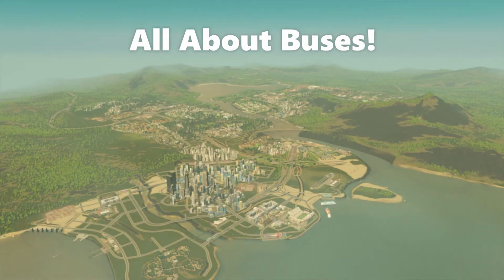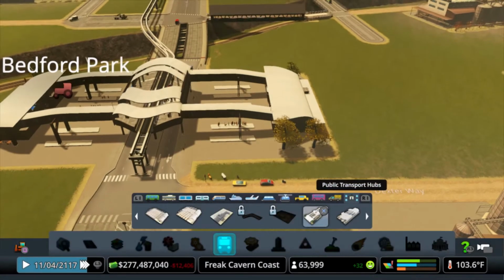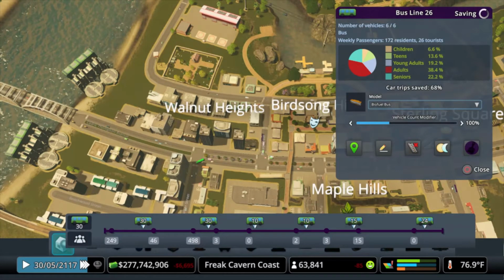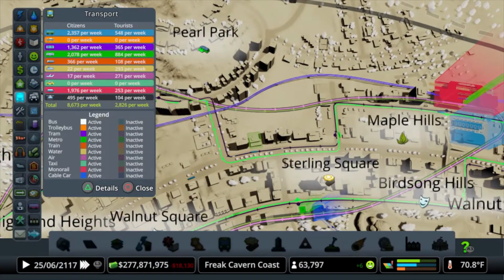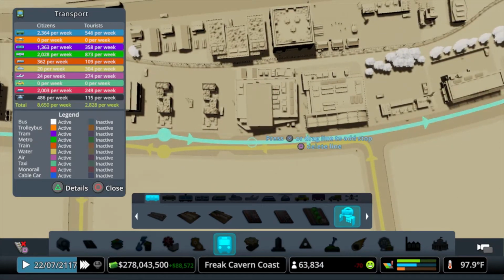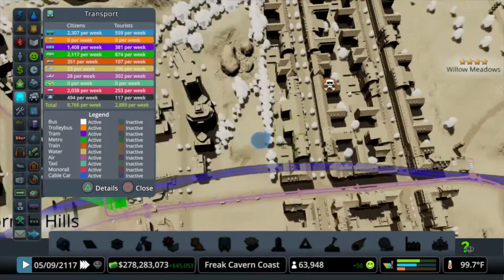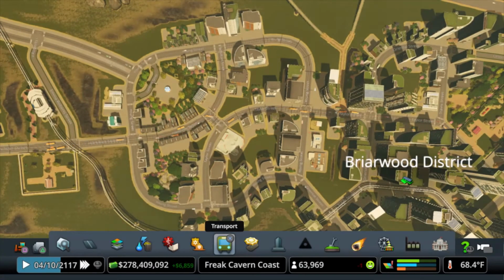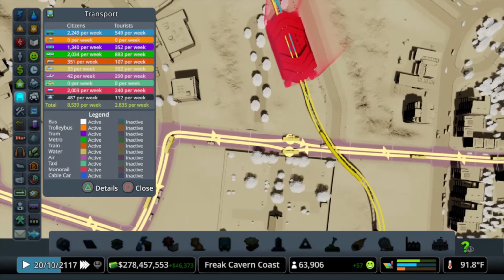Cities Skylines Bus Tutorial - All About Buses!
In this tutorial I dive in to every aspect of buses in Cities Skylines